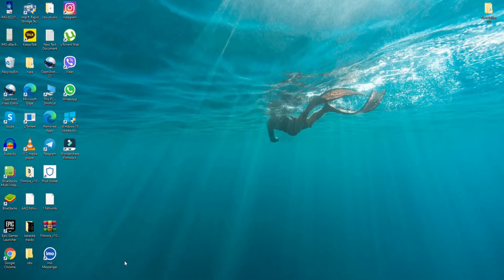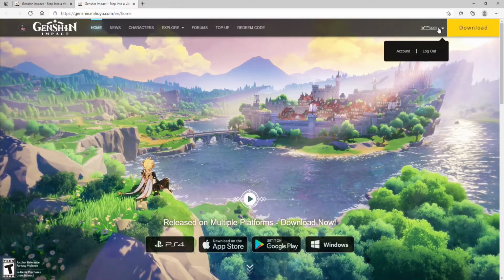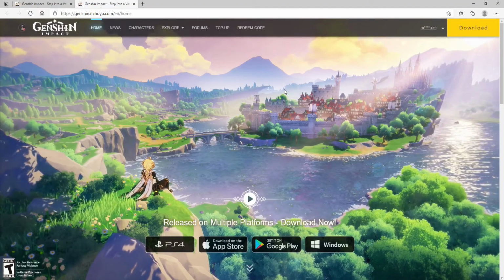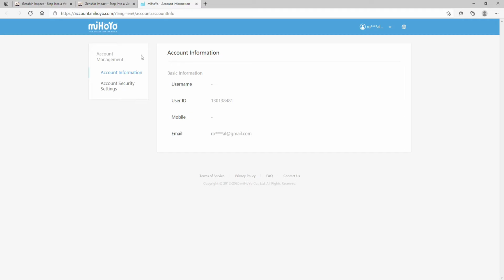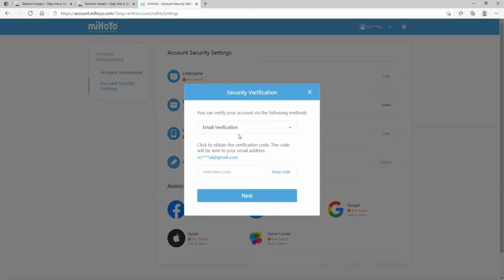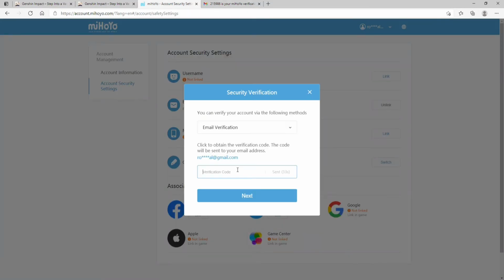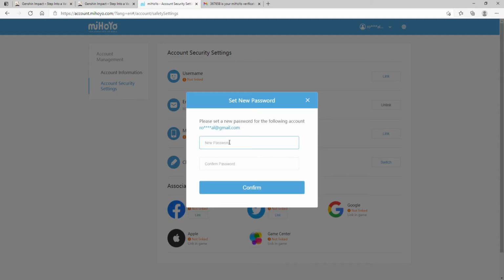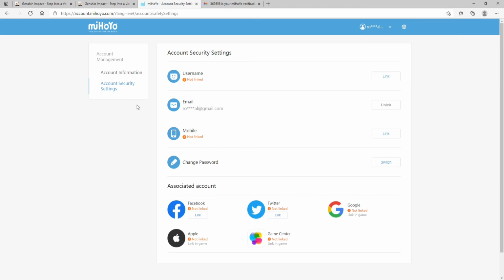Genshin Impact: Change Genshin Impact Account Password (HOW TO)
Need help changing Genshin Impact account password? Here in this video we guide you step by step process on how you can easily change your Genshin Impact account password in just a few clicks.
Weather you forgot to log out of another device which is not yours or just for security reasons you can easily change your password. Changing your password frequently helps keep your Genshin Impact secure.
In order to change your Genshin Impact account password follow the steps below:
1: Go to your web browser and type in ‘Genshin.mihoyo.com’
2: Click on the ‘official site’
3: Sign in to your account
5: Click on ‘account security settings’ on the left
6: From the Change password option Click on the switch button
7: Click on ‘send code’
8: Enter the verification code that you received on your email and click on ‘next’
9: Enter your new password and re type it to confirm
 click on ‘confirm’ and that’s how you easily change your Genshin Impact account password